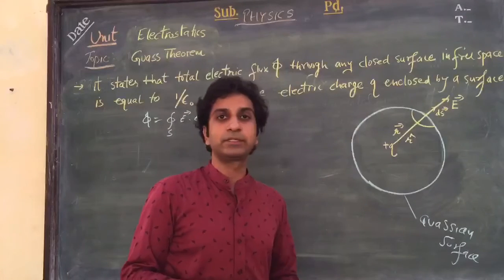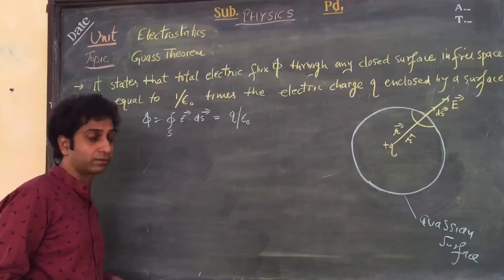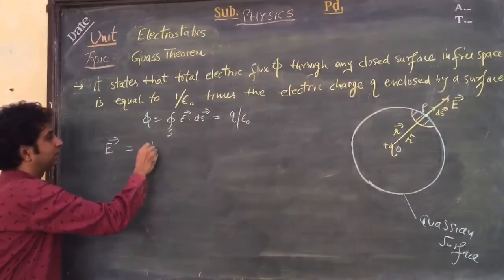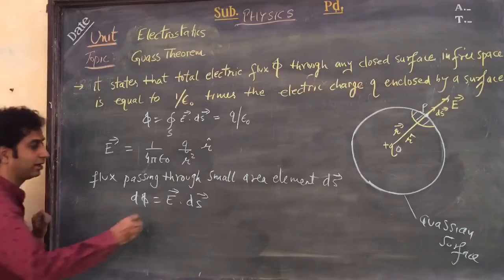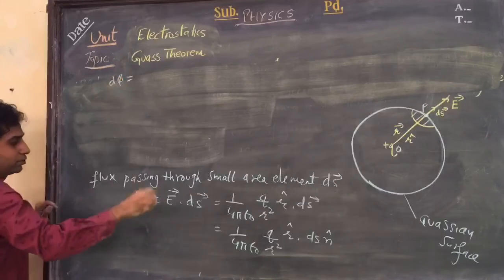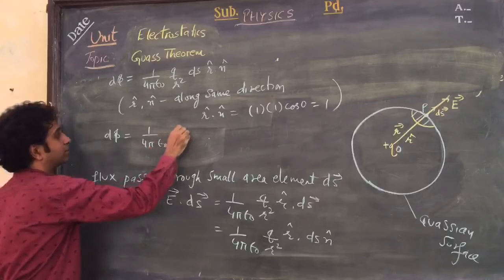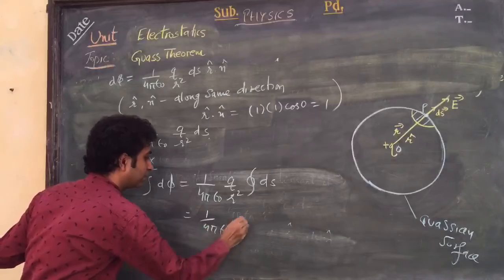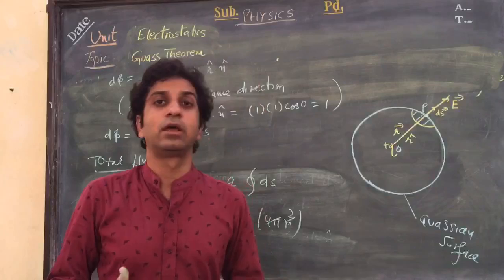Proof of Gauss Theorem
Gauss Theorem is a relation between closed loop integral of electric field and electric flux.